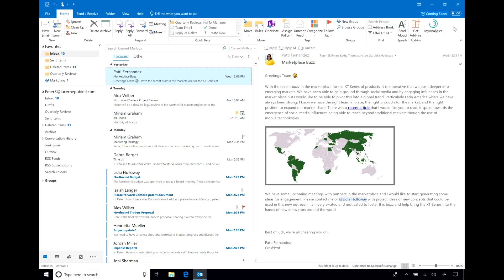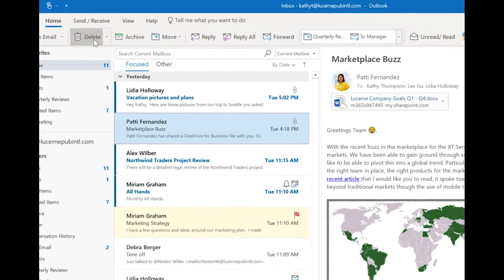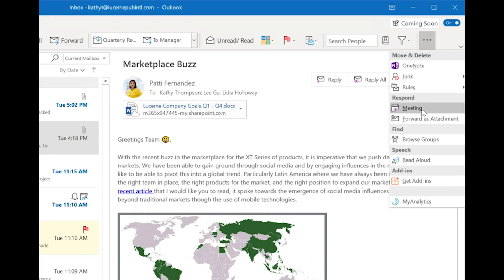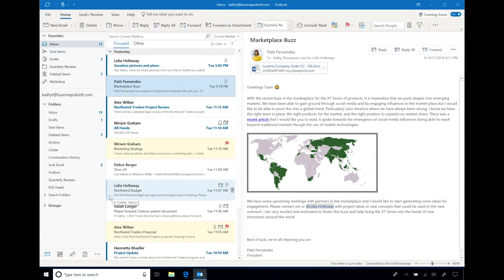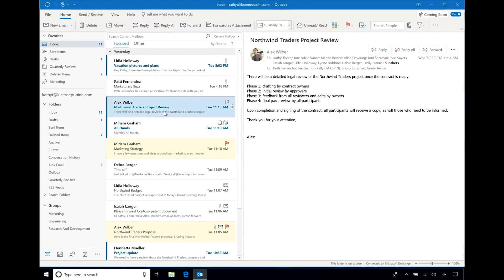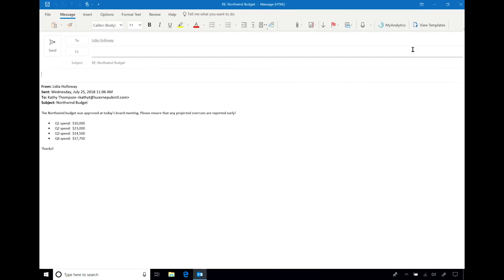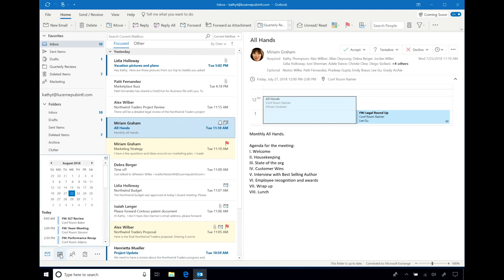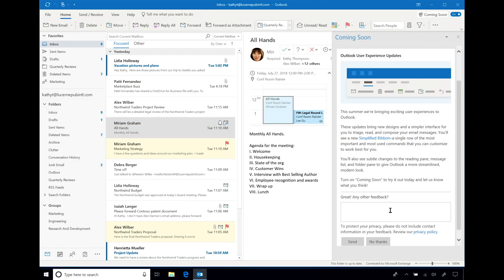Outlook for Windows user experience update - Designed for simplicity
Video tour of the user experience updates to Outlook for Windows. Introducing the Coming Soon feature that let's you try the new experience when it's convenient for you and provide feedback.